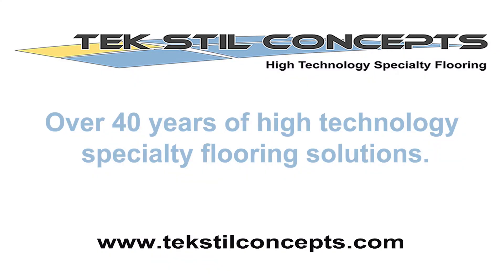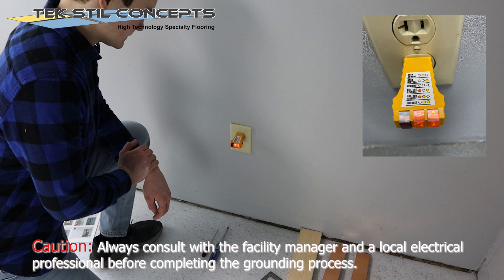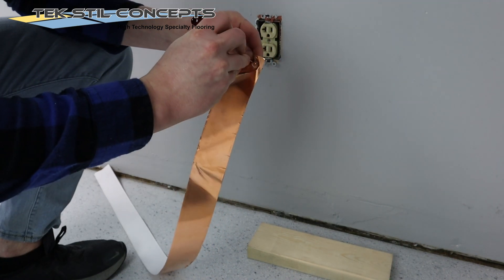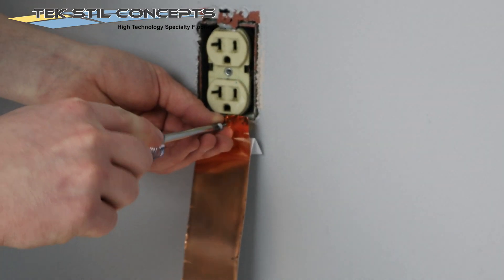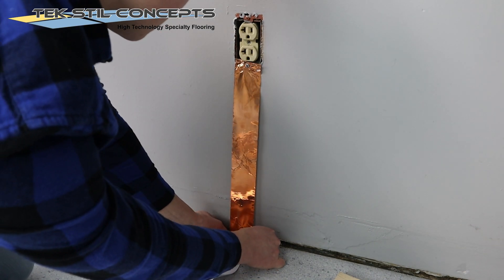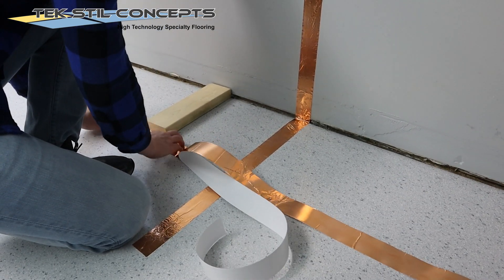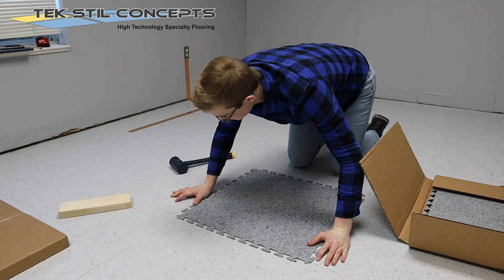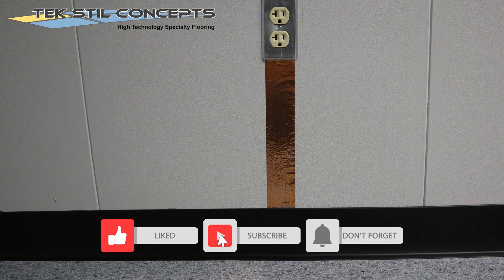ESD Flooring Installation: Grounding Method for EURO-FLEX Easy ESD Interlocking Vinyl Tile Flooring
Links referenced to in the video are at the bottom of this description.

The EURO-FLEX Easy ESD Series Interlocking Vinyl Tile Flooring System is a semi glossy, permanently ESD conductive, interlocking vinyl tile.  It features an extremely durable and easy to clean conductive wear layer, as well as a fully conductive backing.  No adhesives are required.  Designed for rapid installation over any existing smooth, hard surface.  Installations are fast, odorless, and instantly ready for traffic.  It is designed for use in areas that require ESD conductive flooring such as electronics manufacturing facilities, laboratories, healthcare, data rooms, and explosives manufacturing or handling environments.

Permanently conductive it will never need to be waxed. The laser tight interlocking joints provide a conductive path from tile-to-tile so there is no need for any confusing and time-consuming wall-to-wall underlayment grids.

The precision interlocking joints combined with the granular pattern cause the seams to virtually disappear, especially in the darker colors. Finished installations may have the appearance of sheet vinyl or even poured floors.

The tiles are removable and re-deployable.  Once the joints are located, the tiles can easily be removed and reinserted, even from within the middle of an installation.  Should the need arise, installations may be uninstalled and reinstalled in other locations. It is a permanent, but fully portable ESD flooring system, making it the perfect solution for temporary or leased spaces, as well as over raised access floors.  Since the system does not require adhesives it is also the perfect solution for problem subfloors such as contaminated or high moisture concrete.

Additionally, since it can be installed over any hard surface, there is no reason to tear out existing floor coverings such as asbestos tile which saves the expense of abatement processes.  This special feature can save thousands of dollars in labor and waste disposal, as well as reduce landfill space.

The standard tile size is 24” x 24” (nominal) with a thickness of three millimeters.  Additional sizes and thicknesses are possible, but minimums may apply.  A tile thickness of 6 mm is available and required for heavy forklift use. While setting up equipment within the space plywood or Masonite panels may be temporarily laid on top of the three-millimeter-thick version to accommodate forklift traffic.

Always align the corners before locking the tiles together. For an even faster, more efficient installation use a flat, smooth, 30 inch section of a wood two-by-four as a tapping block.  Watch the video to see how easy this is to do.  Large open spaces can be covered at a rate of approximately three hundred and seventy-five square feet per hour!  Rapid installation!

The ESD tiles are offered in four standard colors: Clean White, Light Gray, Dark Gray, and Charcoal Black.  Seams are less visible with the darker colors.  Corresponding regular non-ESD tiles are available as well.

The tiles are directional. Directional markings can be found on the back of each tile.  The tiles should be installed in the same direction. Most installations will begin at the center of the room and work outward. Other starting points are possible.  Because the tiles visually-blend together so well, tiles should be placed face down with the backing side up until ready to place and tap them into position. The tiles can be cut to size using a standard tile cutter or with a standard utility knife and straight edge.

Wall base should be installed to cover the required expansion space along the walls and other fixed objects.  Wall base can be installed directly over the grounding tape. The grounding tape can also be painted.

Use flooring transitions that will allow space for expansion. Cut and install under door jambs when possible.

The tiles can be mechanically cleaned.  The joints of the 3-millimeter-thick tiles are suitable for chair castors, carts, moderate pallet jack traffic and some electric vehicles. The tiles work extremely well with the drag chains on material handling equipment.  A tile thickness of 6-millimeters is required for heavy forklift use. While setting up equipment within the space plywood or Masonite panels may be temporarily laid on top of the three-millimeter-thick version to accommodate forklift traffic.

Conductive flooring is not a consumer flooring and requires heel straps with 1 MΩ resistors for user protection.

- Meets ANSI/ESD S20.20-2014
- Meets ANSI/ESD 97.1 (Less than 1.0E06) Resistance to Ground
- Meets ANSI/ESD 97.2 (Less than 25V) Resistance in Combination with a Person)